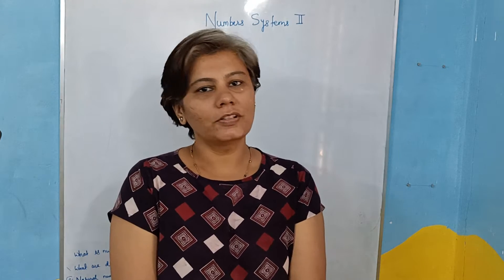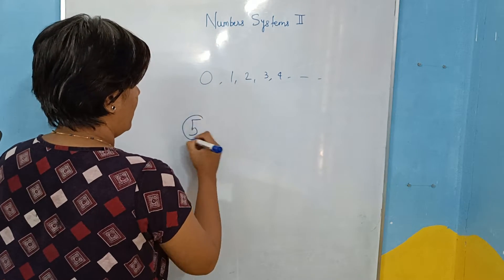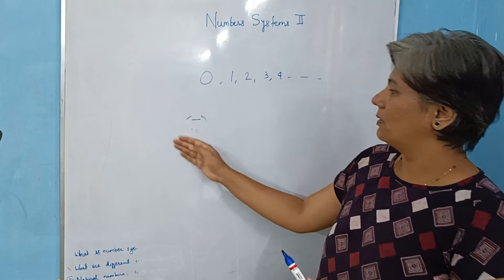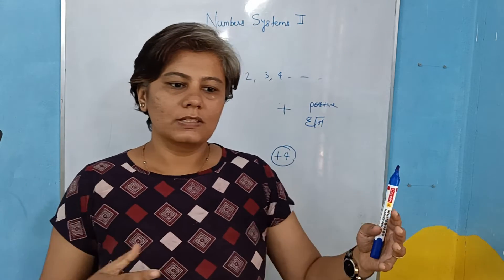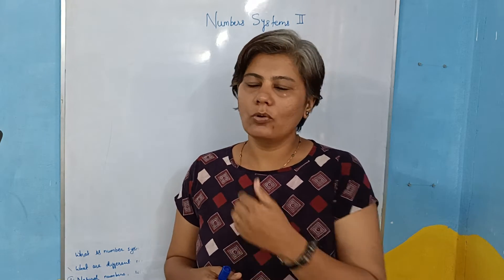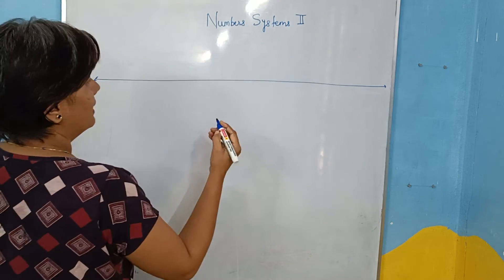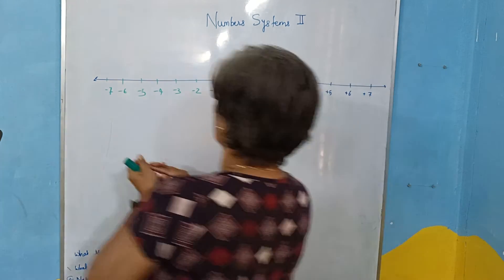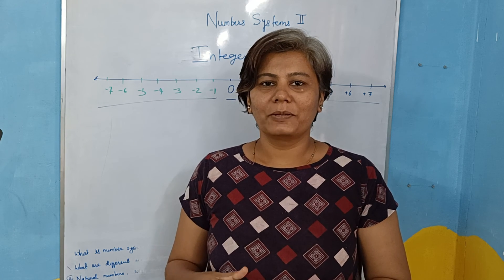Number system 2